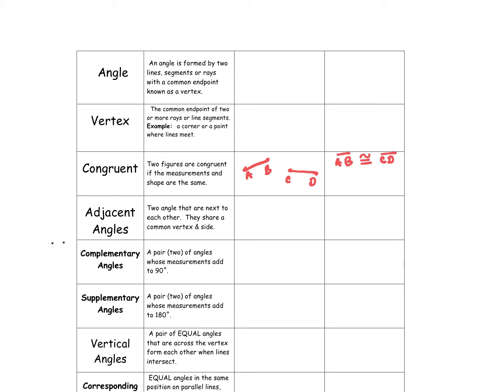Geometry Vocab revII 2.mp4